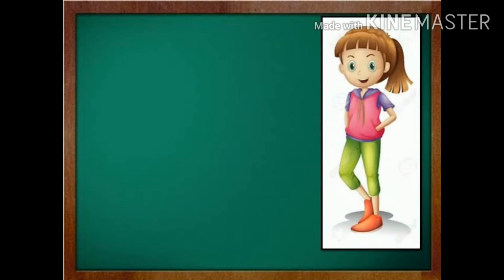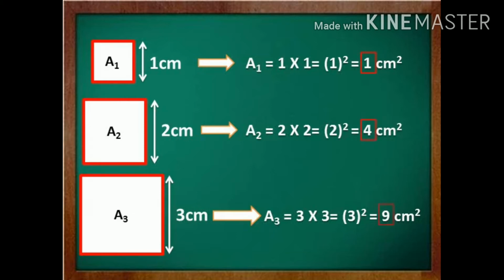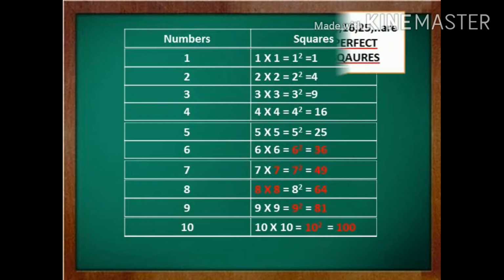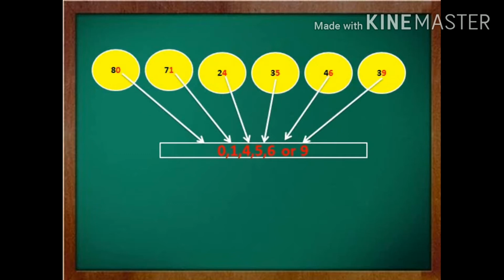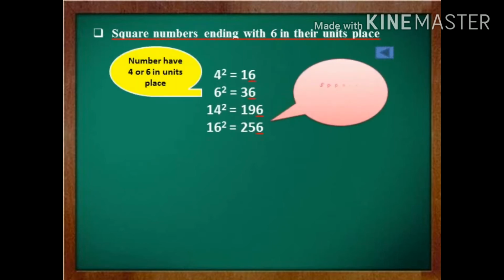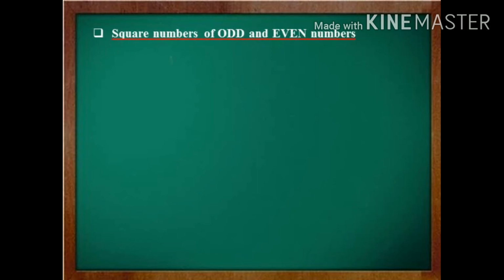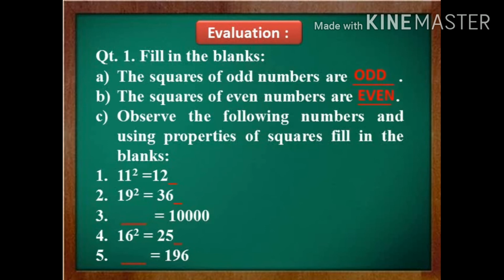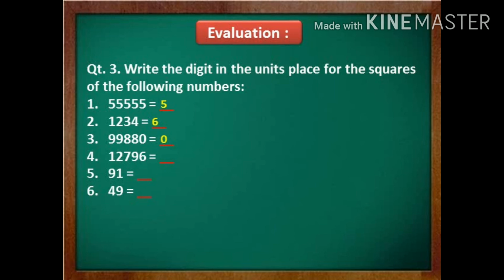Square and square roots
This video covers a part of the topic in mathematics for class 8 (square and square roots)